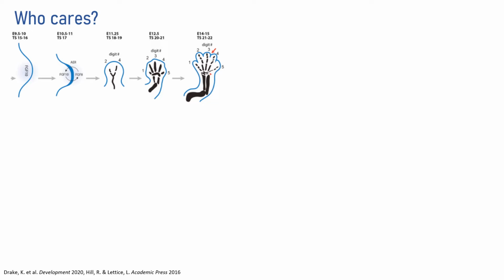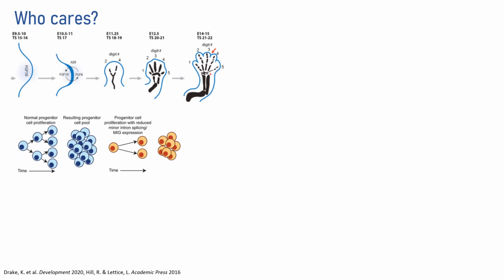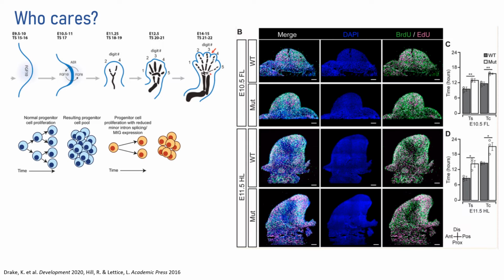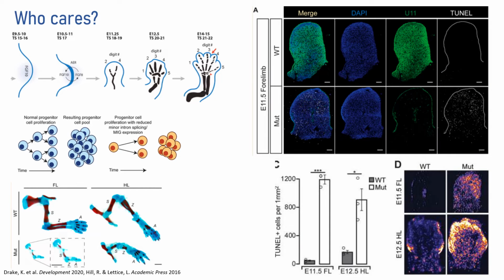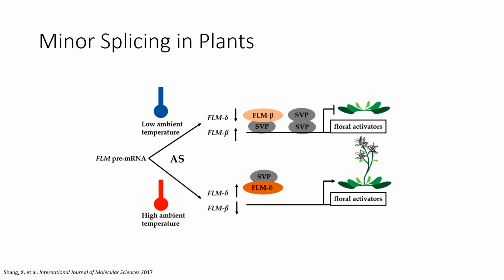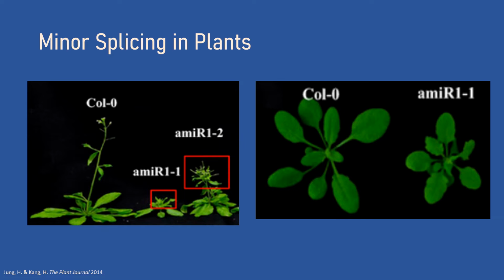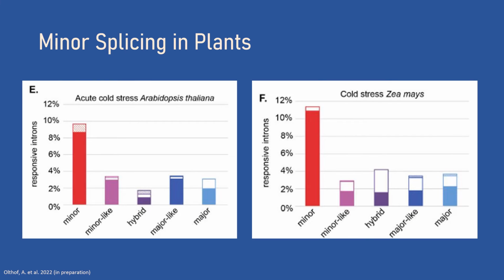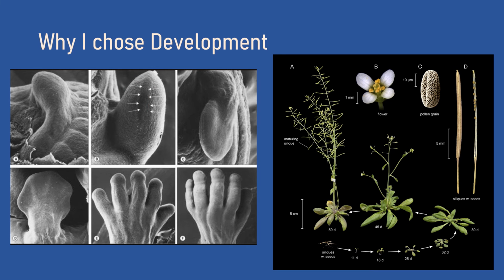Choose Development! - Tomas Lopes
Tomas Lopes is a Society for Developmental Biology Choose Development! Fellow. He did his 2023 summer research in the lab of Rahul Kanadia at the University of Connecticut.